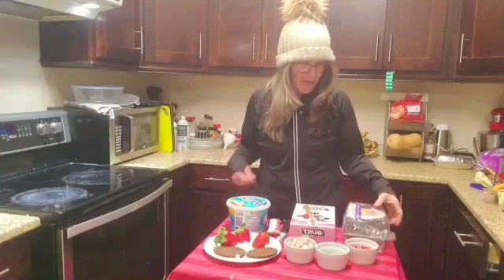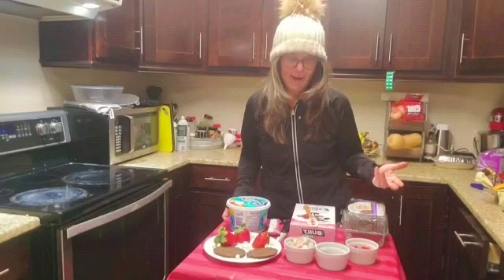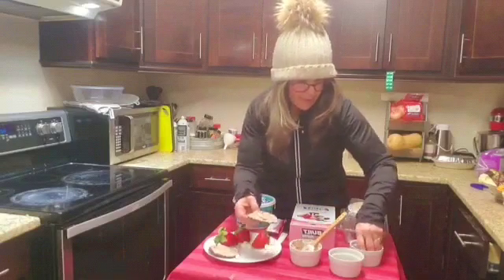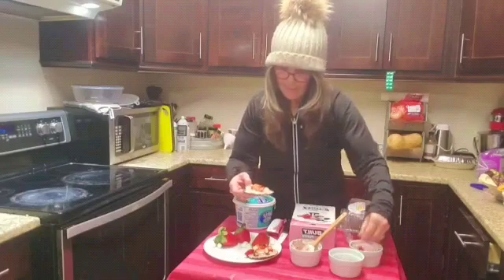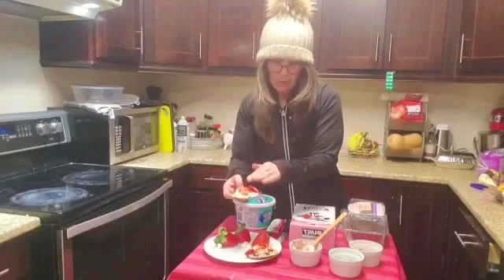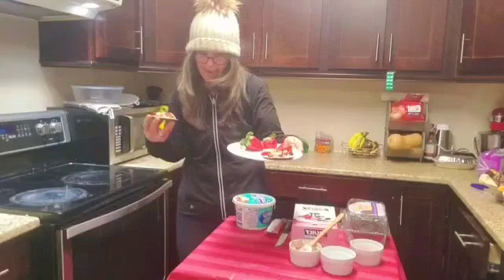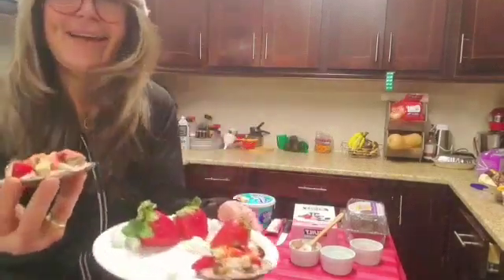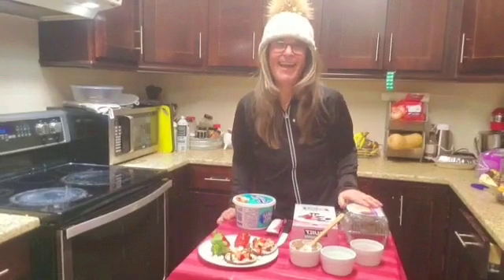Strawberry Built Puffs Ice Cream Sandwiches Recipe By Risa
I absolutely love Built Bars and the newest Built Puffs are just incredibly delicious!
So I decided to use it in my next video to add extra protein and a healthy version of an ice cream sandwich!!

These special treats are great as a dessert, snack or after work out option!!

Super easy, quick to make, versatile, and wonderful for friends and your  entire family too!!

For those on WW 💙💚💜 The Entire Recipe is 4sp unless you have half for 2sp or add other ingredients!
You can double, triple,etc this recipe!!!

Ingredients:

2 Chocolate Pizzelle Cookies or  any flavour 2sp
3tbs ultra light cool whip or any other kind 1sp
1tsp of cocoa ( optional)
1 or more strawberries
1/3 or more Built Puffs 1sp

Optional to add:
Baby marshmallows
Chocolate chips
nuts
seeds
craisins
coconut
sprinkles
other fruit

Directions:

Slice strawberries into small bite size pieces and set aside
Slice 1/3 of a Built Puff Bar into small bite size pieces and set aside
Blend cool whip with cocoa powder and mix well and set aside

Add half the amount of cool whip to each cookie and spread it on top
Add strawberries on top of the cool whip
Add the Built Puffs on top next

Place Cookie on top to form a sandwich or leave open faced!

Eat right away or keep them in a sealed container in your freezer!!